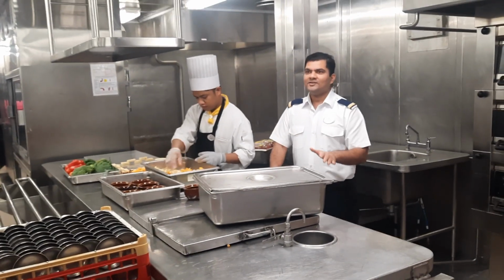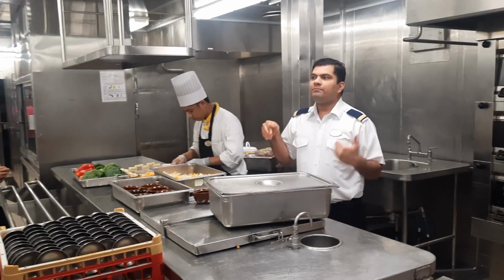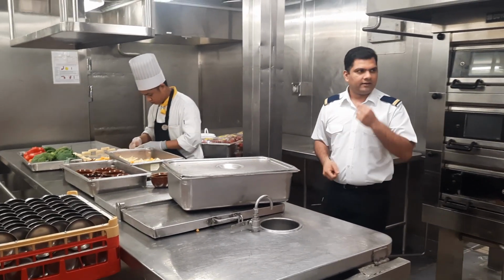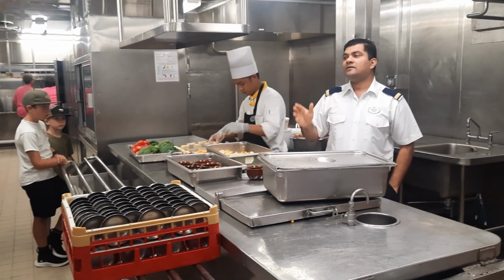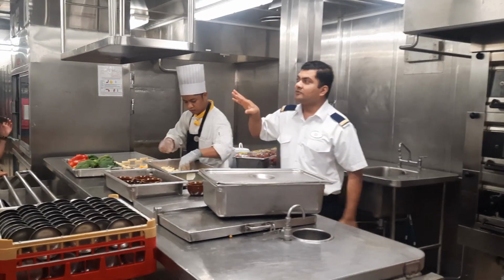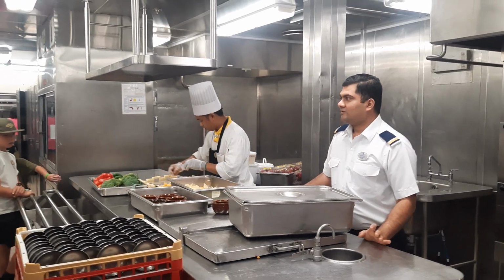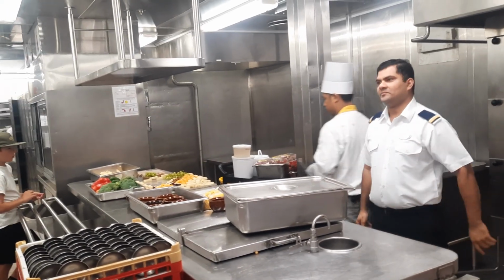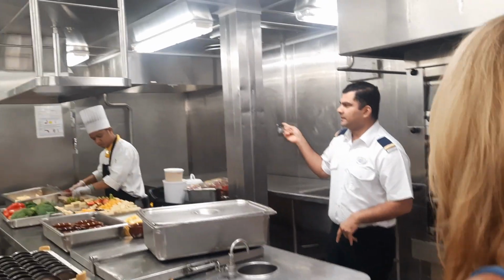Vision of the Seas Kitchen Tour (Part 2)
This is a portion of the kitchen tour aboard the Vision of the Seas on Aug. 10, 2023.